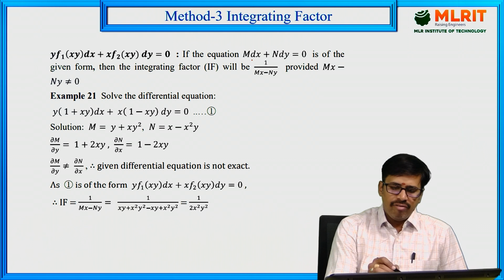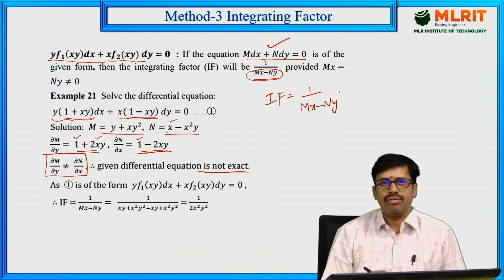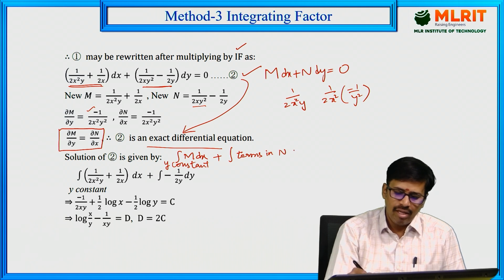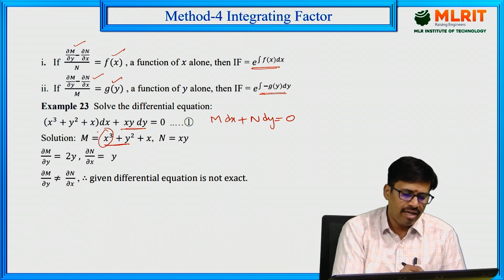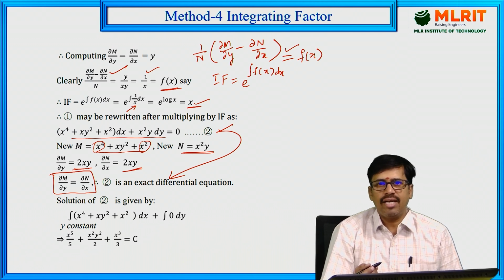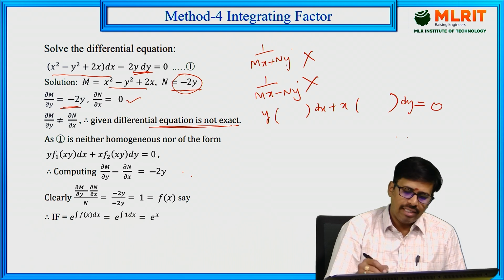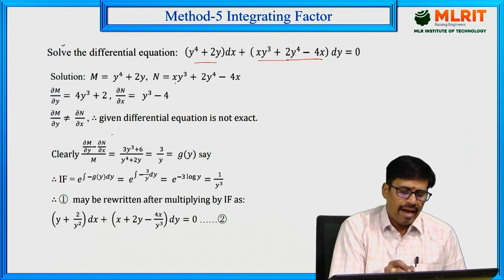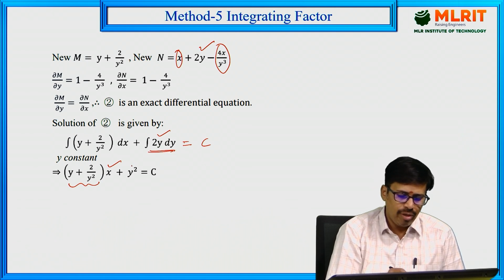LEC12|Linear Algebra & Calculus |Non Exact Differential Equations by M. Sudheer Kumar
Hyderabad.